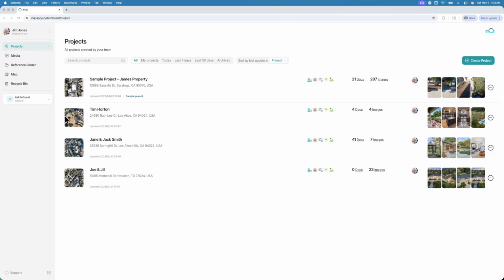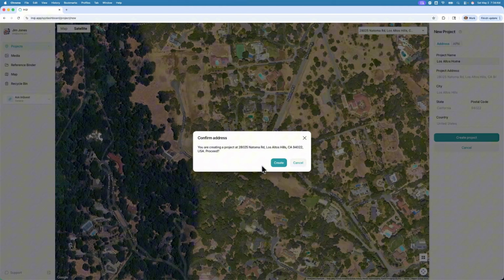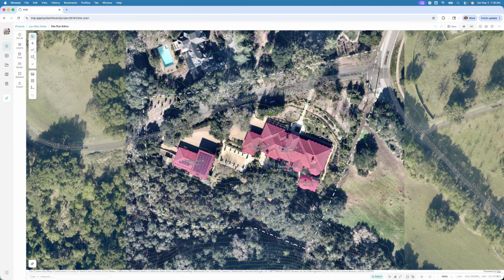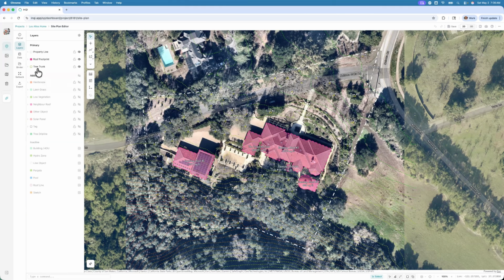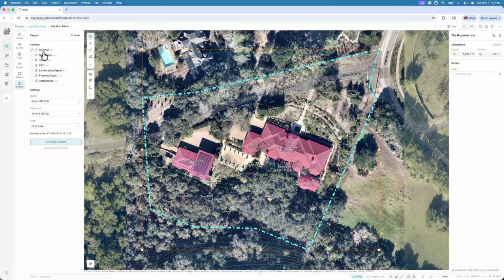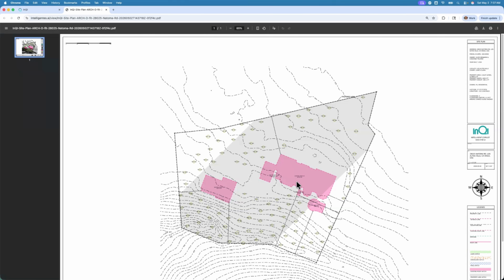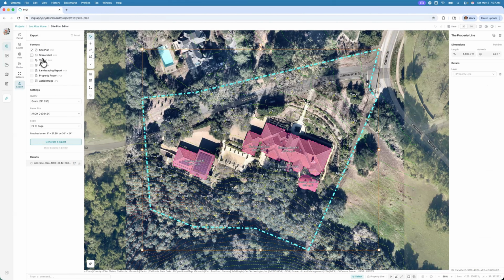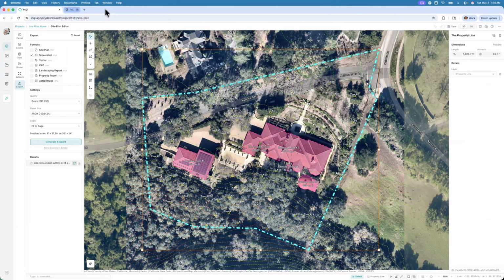How to Create a Site Plan From an Address in 3 Minutes | InQI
Generate a scaled, accurate site plan from any U.S. property address in under 3 minutes. In this walkthrough, see how to create a project, auto-detect property lines, roof outlines, and trees, verify everything in 3D, and export the site plan in multiple formats — including a screenshot version layered over the latest aerial imagery.
What you'll learn:

How to start a new project from a property address (or APN)
How InQI auto-marks property lines, rooflines, and trees
How to toggle data layers (e.g. turning off trees) to clean up the view
How to verify alignment using the 3D viewer
How to export your site plan in different formats and paper sizes
The difference between the standard scaled export and the screenshot-with-aerial format

Timestamps:
0:00 Create a project from an address
0:30 Project created — open the site plan editor
0:50 Auto-detected property lines, rooflines, and trees
1:05 Adjusting data layers (turning off trees)
1:24 Verifying the site plan in 3D
1:44 Exporting the site plan
2:01 Export formats by plan tier
2:20 Standard export vs. screenshot-with-aerial format